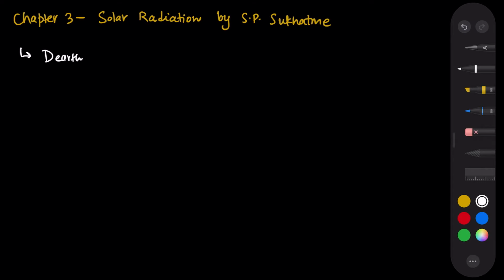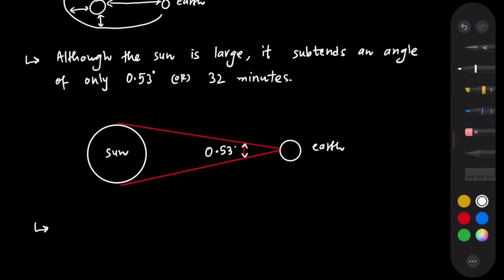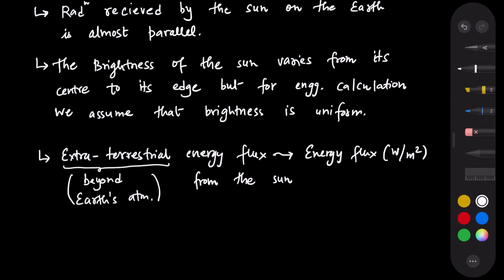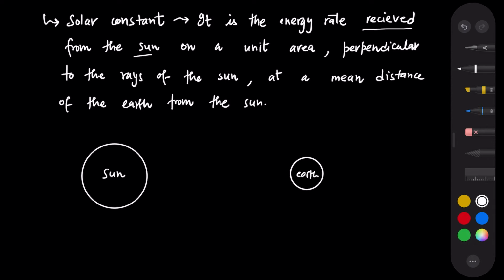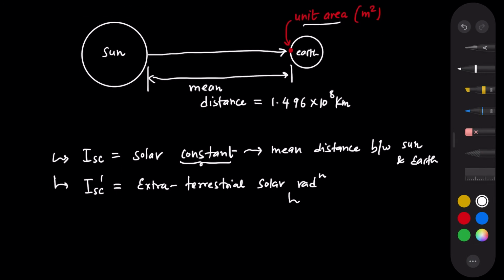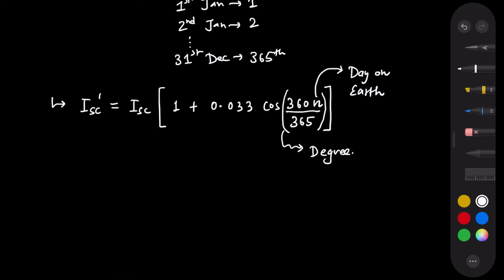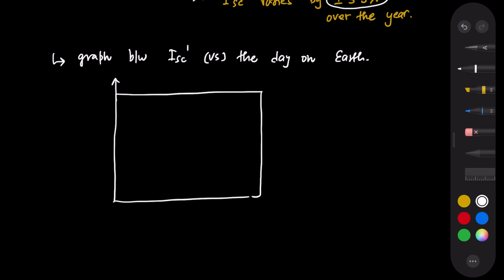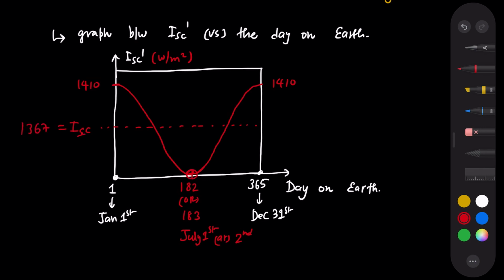CHAPTER 3 [Part 1] - SOLAR RADIATION (S. P. SUKHATME) (M.Tech)